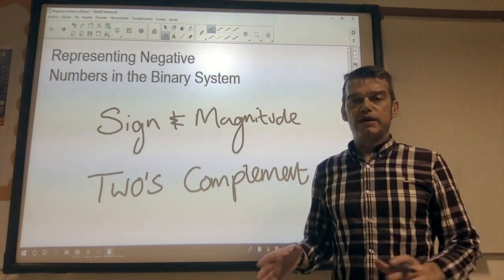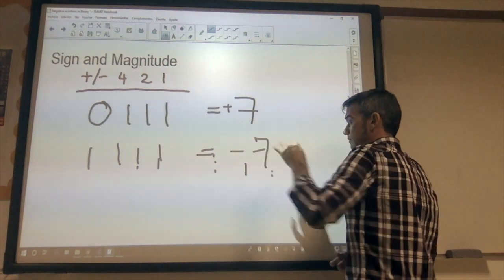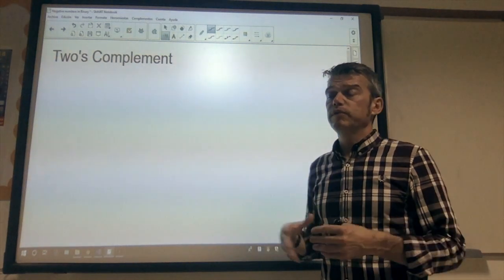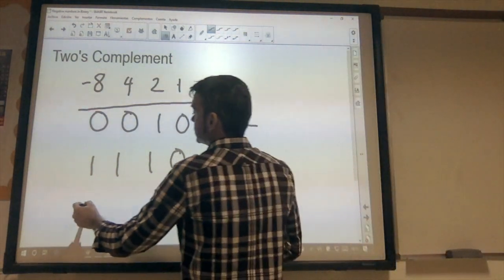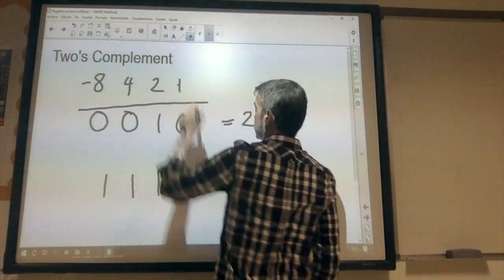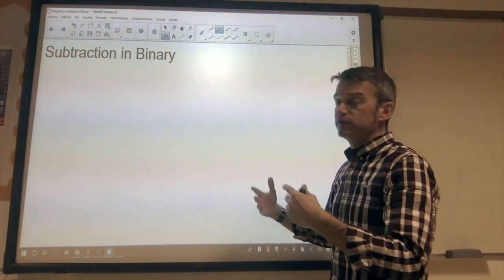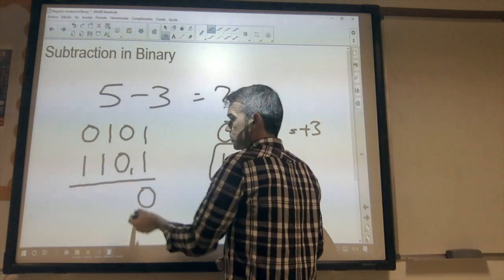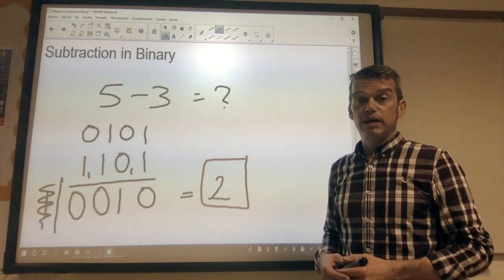Representing negative numbers in binary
This video describes how we can represent negative numbers using the binary number system, it also briefly explains how subtraction can be carried out using binary.

This video is aimed primarily at students of the Cambridge AS/A Level in Computer Science, but I hope it is useful for anyone learning this topic.